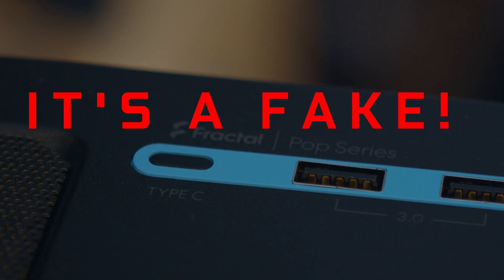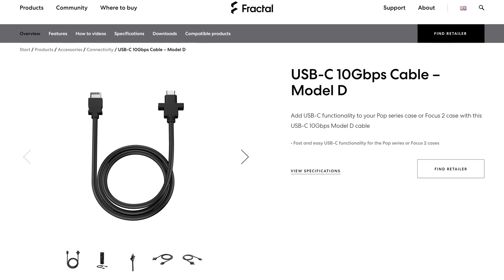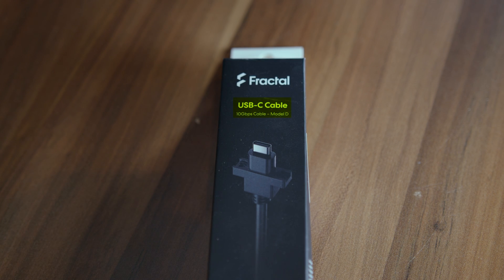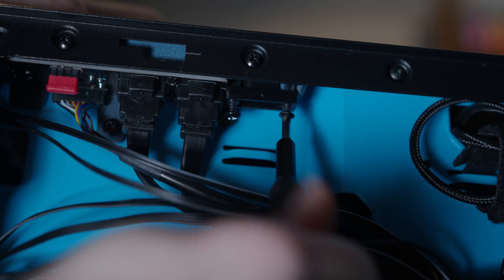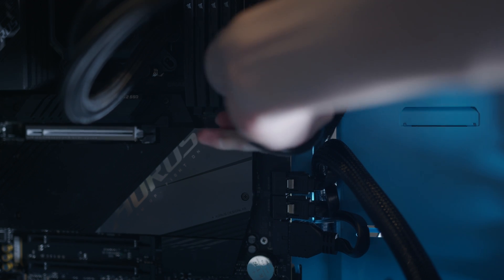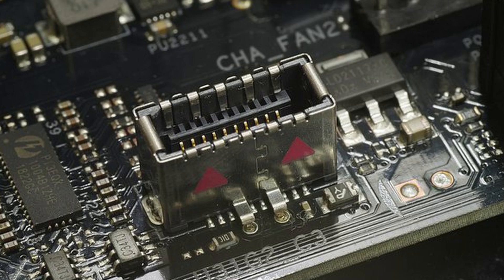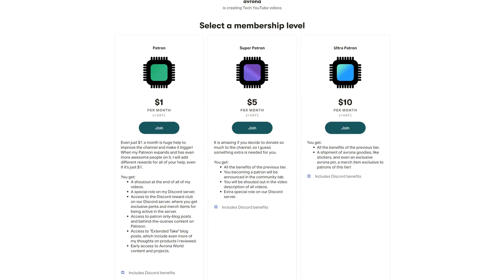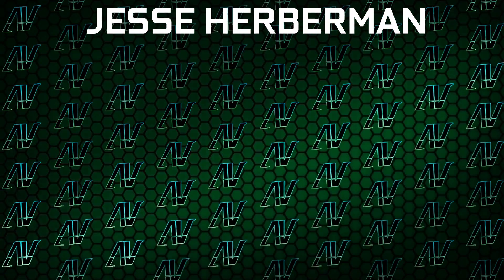REALLY FRACTAL?! How To Get USB-C on Fractal Pop Air Case!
The Fractal Design Pop Air case and other Fractal cases have a pretty big flaw, and that is that Fractal Design expects you to buy these special internal Fractal USB-C cables just to get front USB C on the case you already spent so much money on! So in this video, I show you how to get USB C on the Fractal Pop  Air!